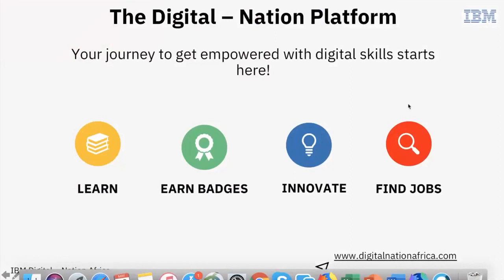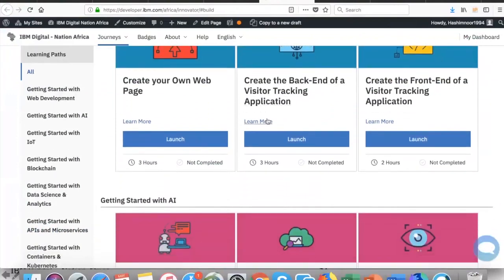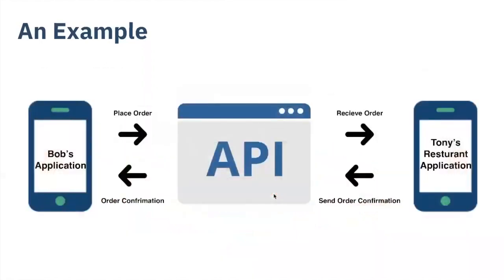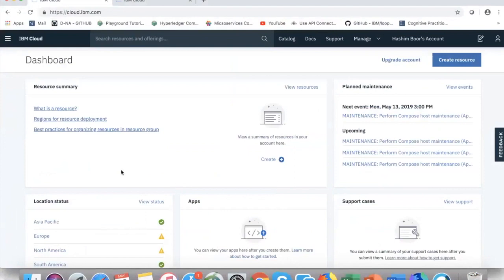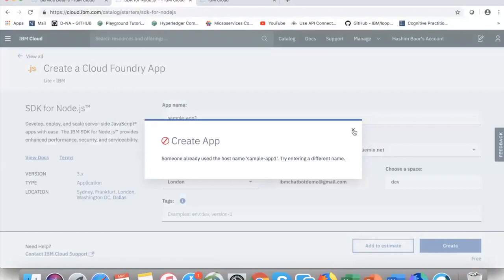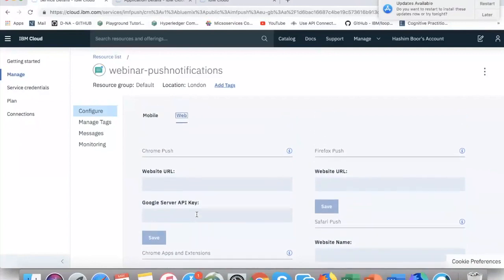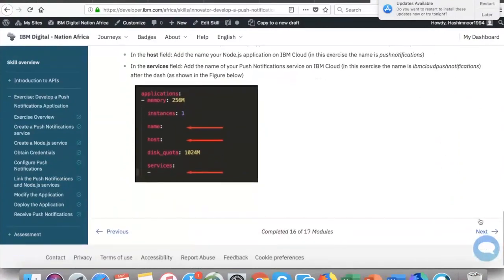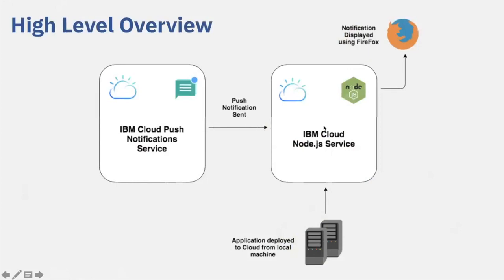Build a Push Notifications Application | 2020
Build a Push Notifications Application